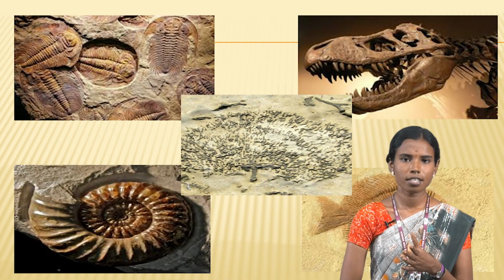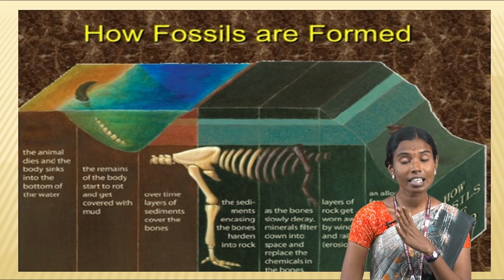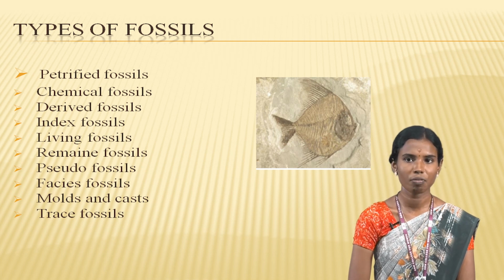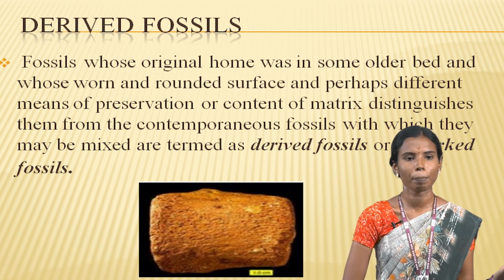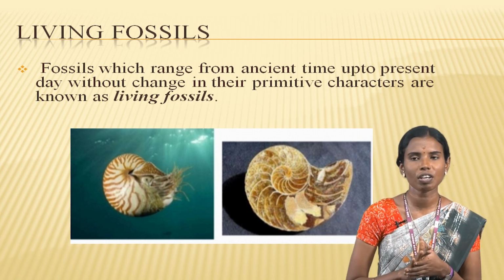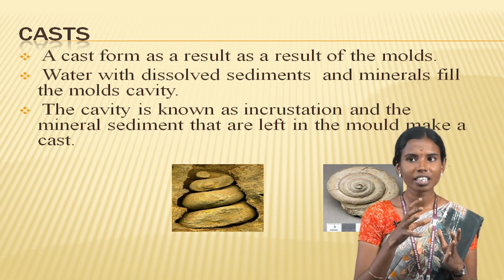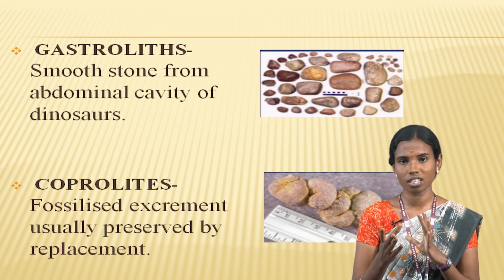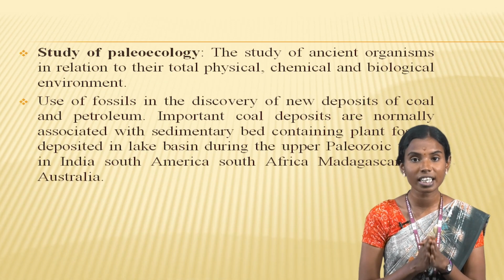FOSSILS AND ITS TYPES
LECTURED BY,
Ms.R.AKSHAYA,
ASSISTANT PROFESSOR OF GEOLOGY,
A.D.M.COLLEGE FOR WOMEN(AUTONOMOUS),
NAGAPATTINAM.